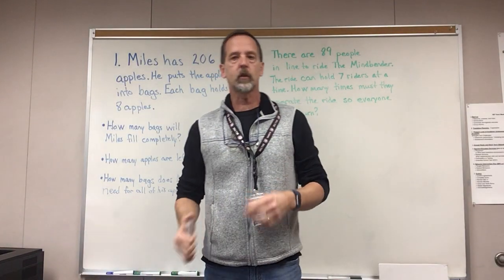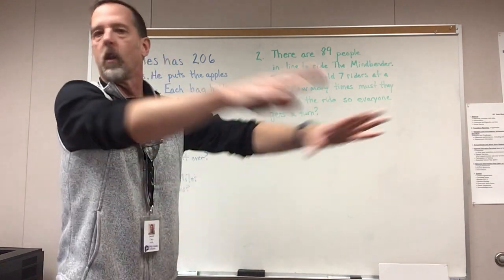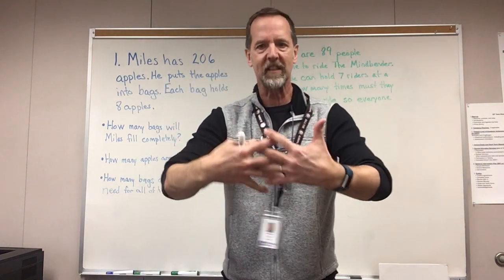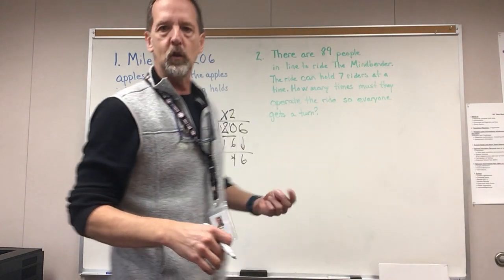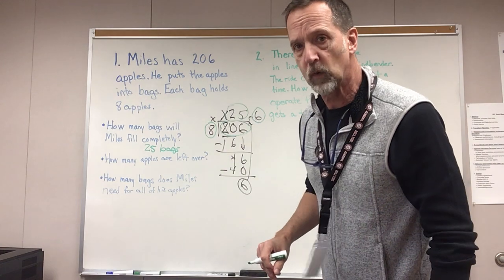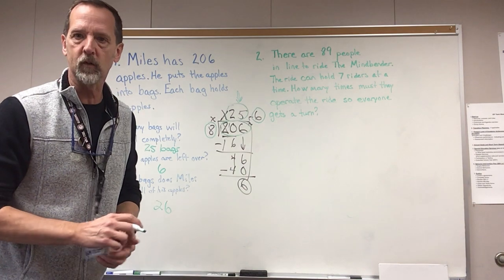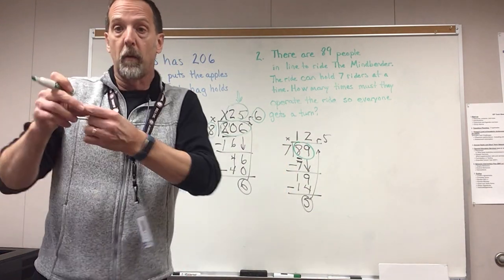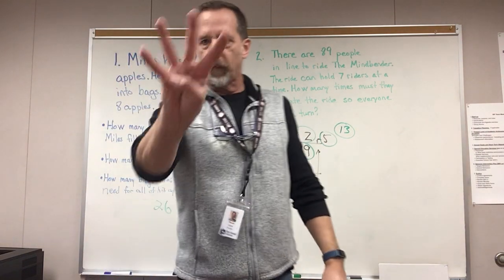Grade 4 - Interpreting Remainders in Division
Click on link for corresponding worksheet